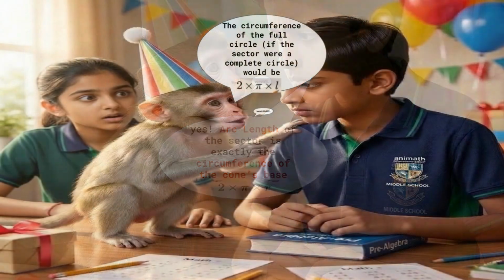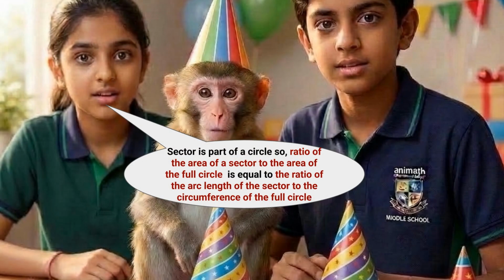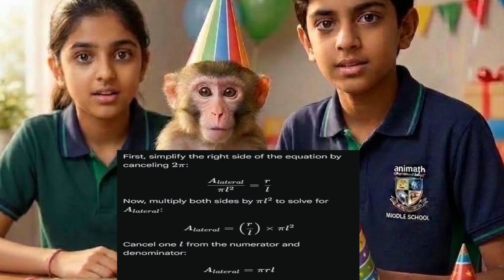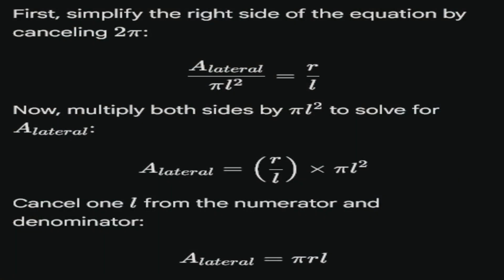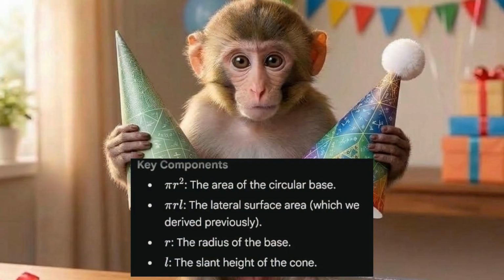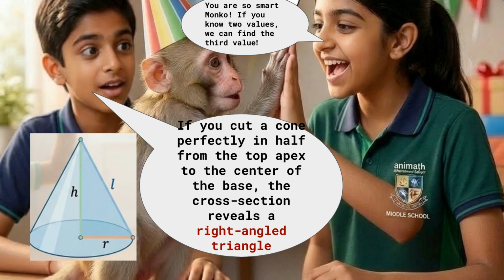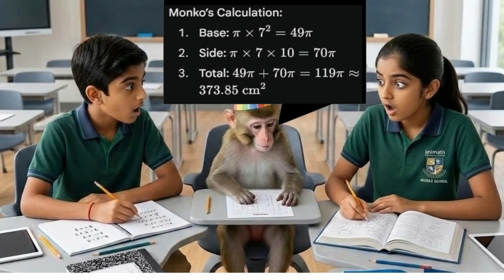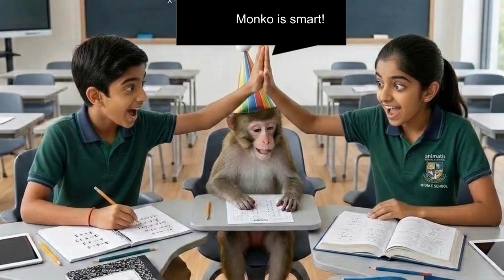How to find the Surface Area of a Cone with Monko; Animated Maths for All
Welcome back to Animated Maths for All Series One

In today’s episode, join Monko as we demystify the geometry of a cone. Calculating the surface area of a 3D object can often feel like a puzzle, but we break it down into clear, visual steps—because, as we believe, Maths; no Myth.

In this tutorial, you will learn:

The difference between the curved surface area and the base area of a cone.

How to visualize the cone’s net to understand the formula.

A step-by-step calculation method to ensure you never miss a mark.

Our mission is to help you build a strong, intuitive understanding of geometry without rote memorization.

Note to Parents:  1. Cognitive Engagement through Narrative Human brains are wired for stories. When students hear a narrative—like Monko’s journey to demystify a geometric shape—they are not just passively receiving data; they are actively constructing a mental model. Contextualization: Formulas can feel detached when presented in isolation. Placing them within a story gives the math a "reason" to exist. Reduced Cognitive Load: Stories provide a structure that helps students organize information. Instead of memorizing disparate facts, they remember a sequence of events, which acts as a "hook" for the mathematical steps

2. Emotional Connection and Retention :Emotions trigger memory. By featuring a character like Monko, you foster a sense of familiarity and interest .Reduced Math Anxiety: Many students feel intimidated by geometry. A friendly, consistent mascot acts as a bridge, making the "mythical" or "scary" parts of math feel approachable and manageable. The "Why" Before the "How": Stories satisfy the learner's natural curiosity by showing the purpose behind the calculation, which inherently motivates them to follow the steps of the proof more closely